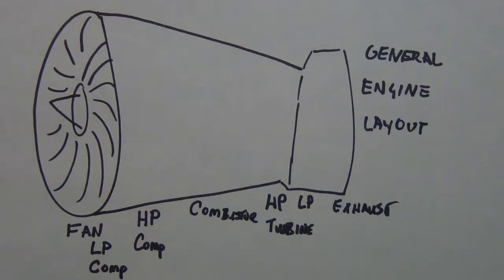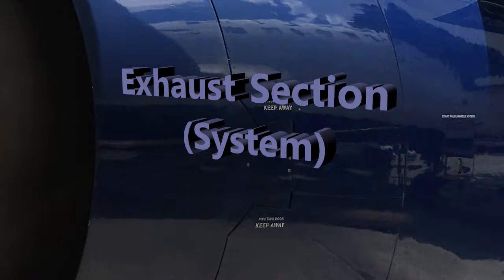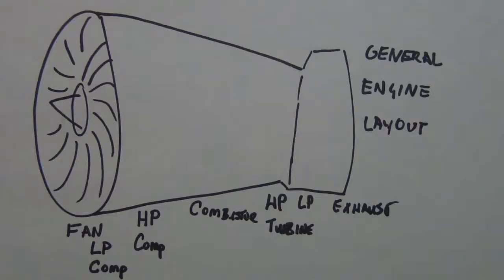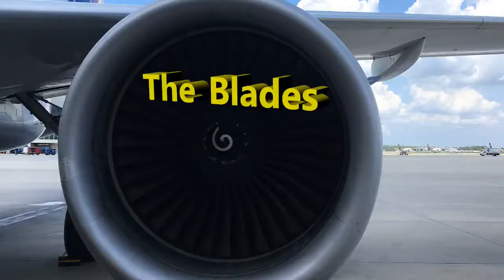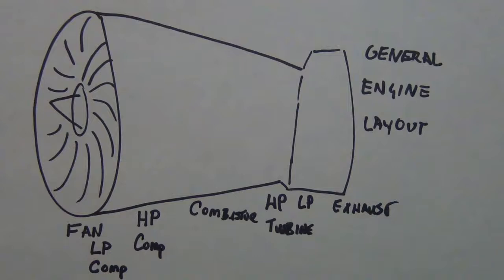Engine Construction Airbus A320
Learn about the construction of the powerplant for the airbus A320